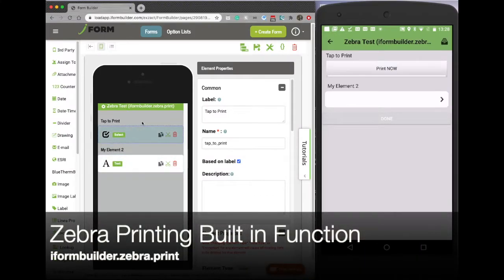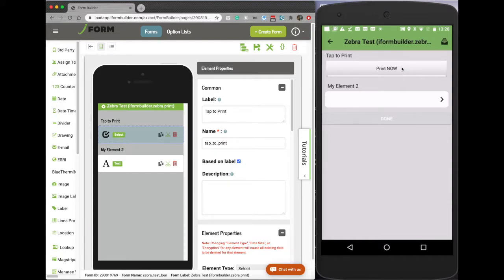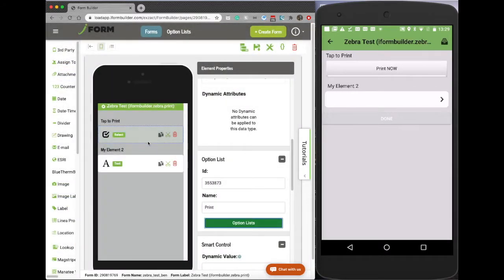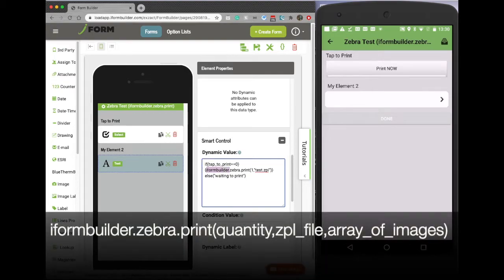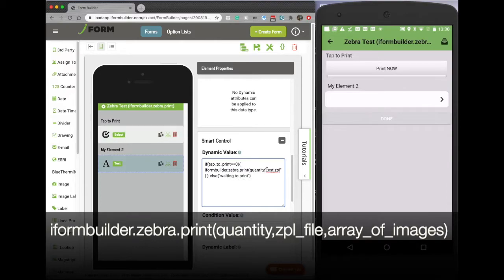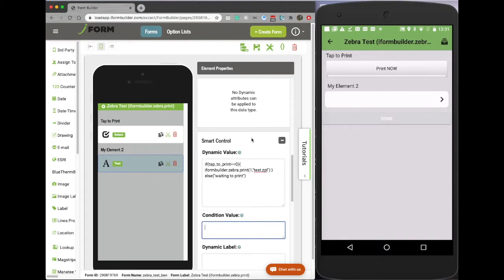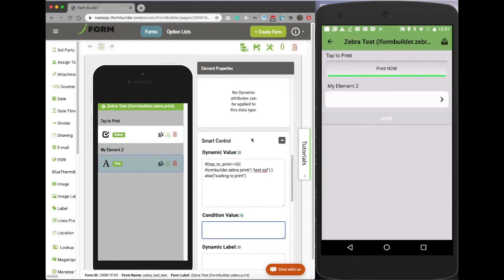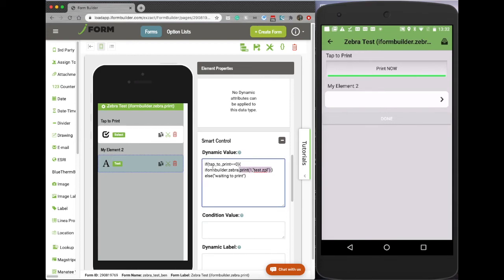Zebra Printing Built in Function Setup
This video demonstrates how to setup the Built-in-Function to print directly in the iFormBuilder Forms.  Refer to this article for more details